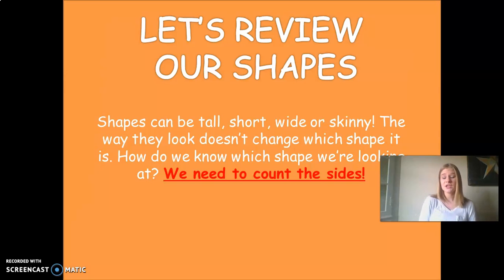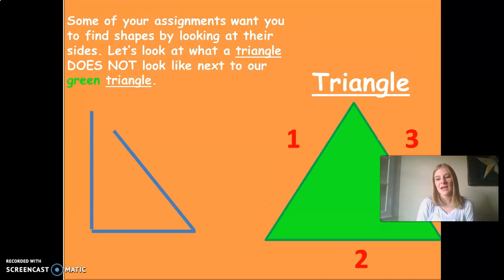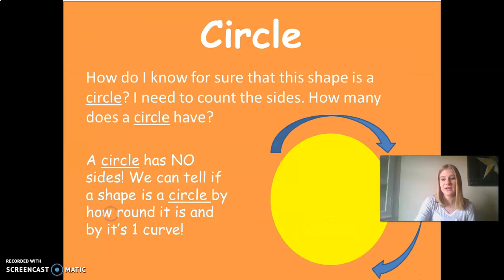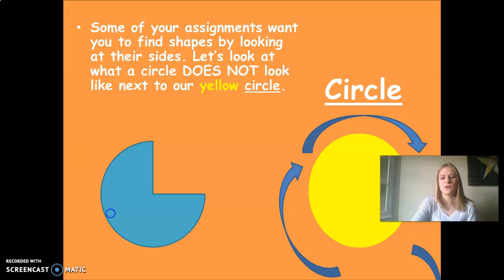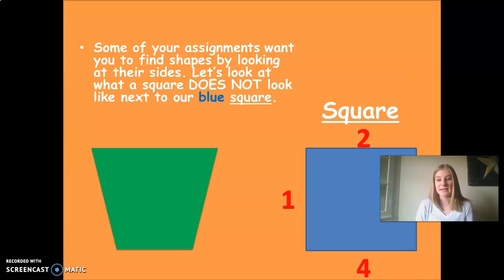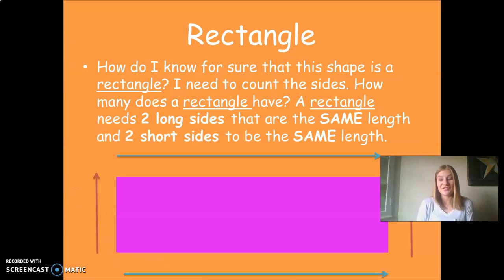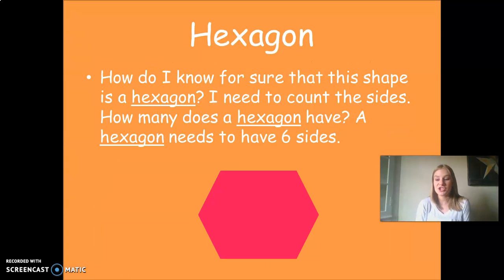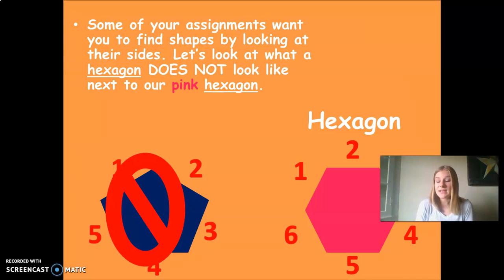Help with 2D shapes video, Kindergarten, Ms. M.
This video is designed to review 2-dimensional shapes. This video shows scholars how to determine which shape they're looking at by looking at the number of sides, length of sides, and other special features. This video also shows scholars how to differentiate between an actual shape, fake shapes, and shapes that look similar but are not the same.